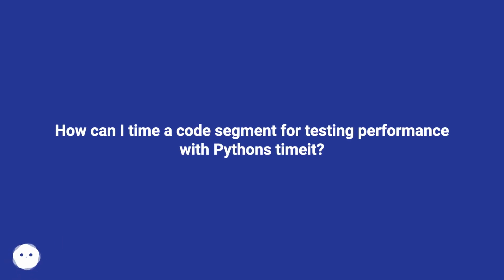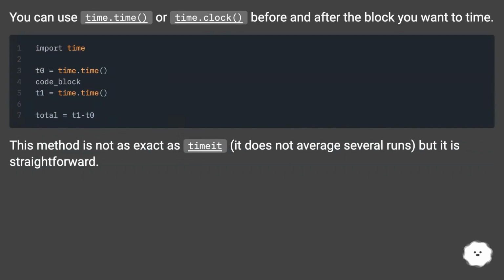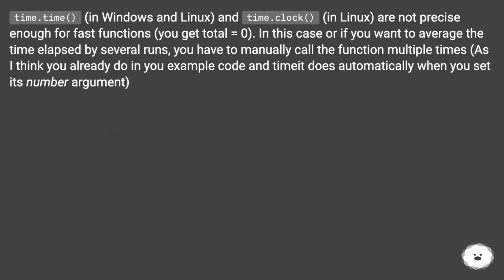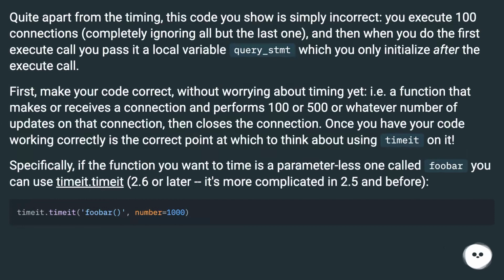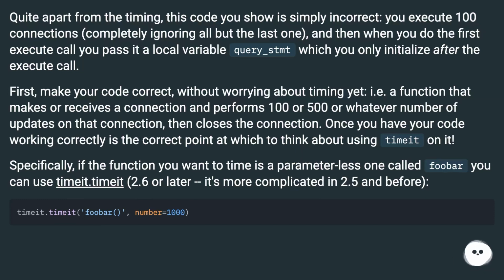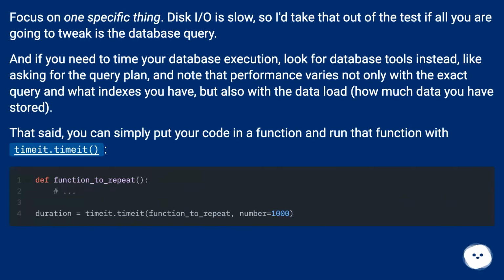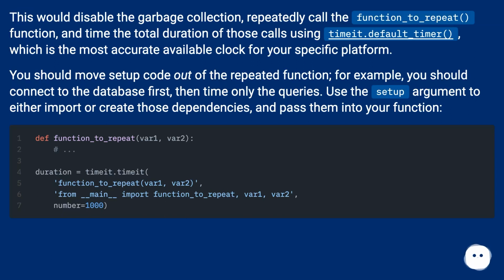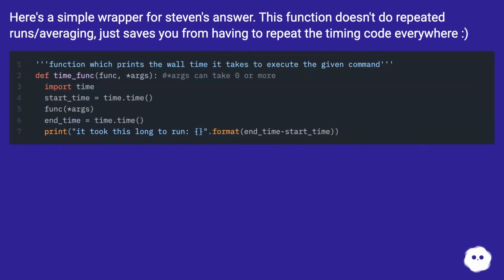How can I time a code segment for testing performance with Pythons timeit?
Chapters
00:00 How Can I Time A Code Segment For Testing Performance With Pythons Timeit?
00:38 Accepted Answer Score 406
01:25 Answer 2 Score 74
01:36 Answer 3 Score 45
02:35 Answer 4 Score 18
03:49 Answer 5 Score 9
04:00 Thank you